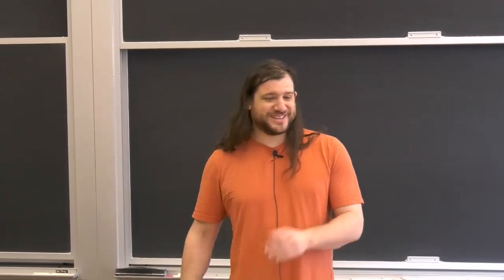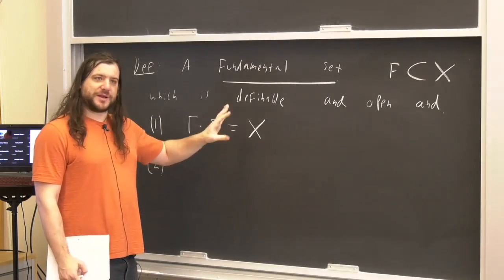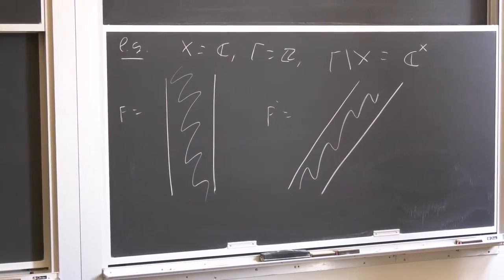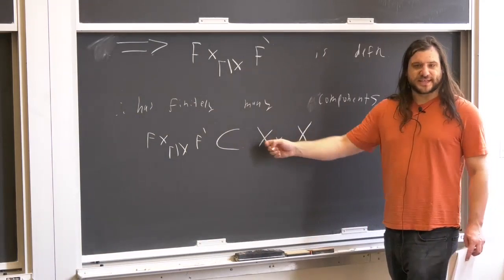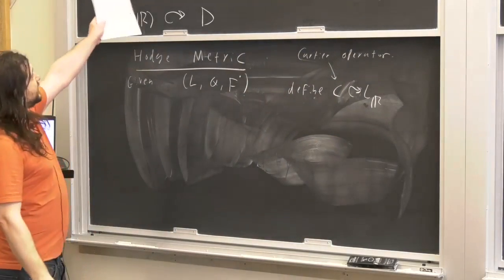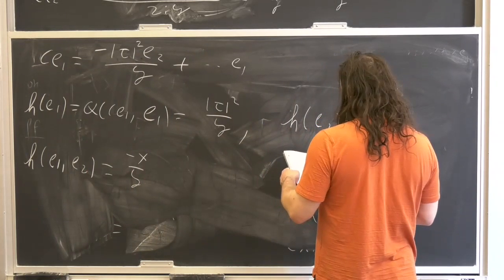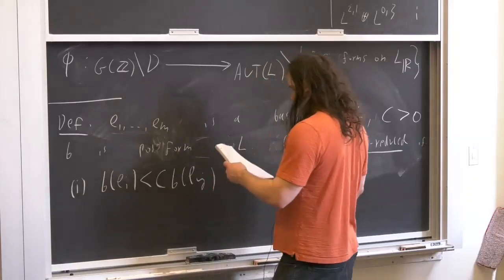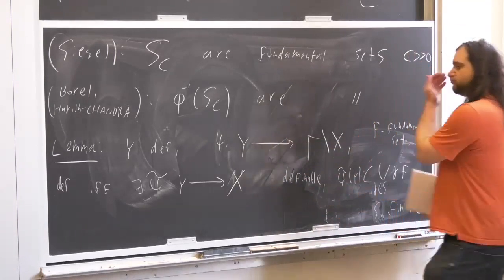Applications of o-minimality to Hodge Theory Lecture #2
Jacob Tsimerman - University of Toronto